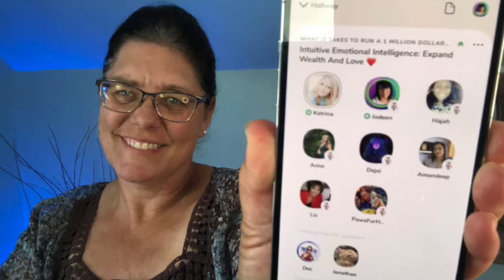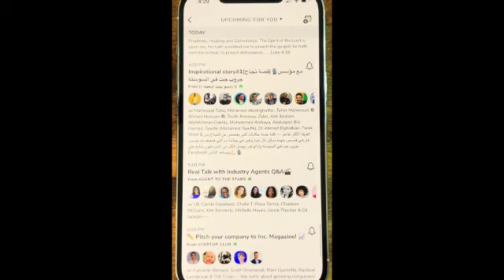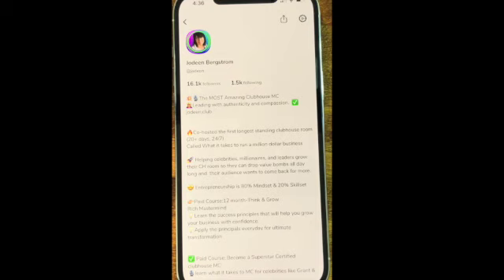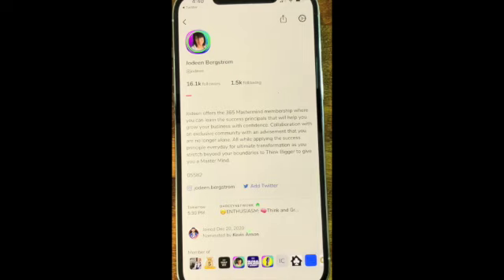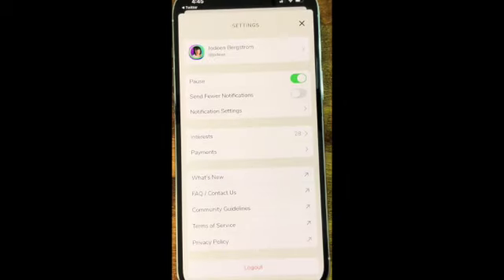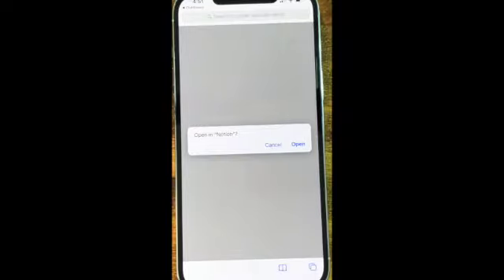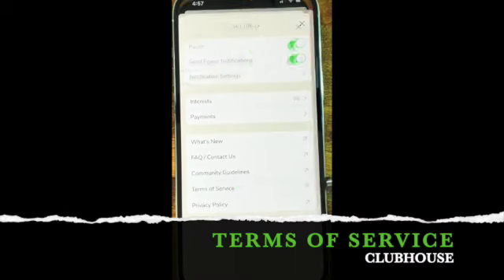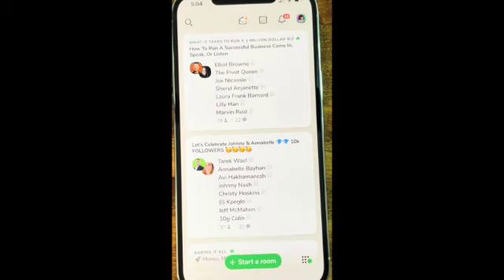How to use Clubhouse (Beginners Guide)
Welcome to @Jodeen, I am a lifetime entrepreneur who lives in rual America on a 108-year-old farmstead,  who just happened to step onto the new social media voice-only app called Clubhouse to find my voice and allow doors to open.  It has been a wild ride, to say the least -
I have MC'd Rooms on Clubhouse for some of the biggest names in the World...AND I CAN SHOW YOU HOW TO DO THE SAME!
On this channel, You will learn. WHAT IT TAKES: What it takes to MC for celebrities like Grant & Elena Cardone, Sharon Lechter, Master Sri Akarshana Les Brown, Russell Brunson, JT Foxx, Trey Lewellen, and many more!
I will talk about how to DRAW THEM IN.  Insider Tips & tricks for getting your room popular & packed with high-level, high-net-worth business owners. While learning HOW TO KEEP THEM COMING BACK FOR MORE.  I will have interviews on how to keep your room active & the audience engaged on the edge of their seat with Hi-Profile Leaders on Clubhouse!  All while spilling the secret sauce on how to MONETIZE FAST!